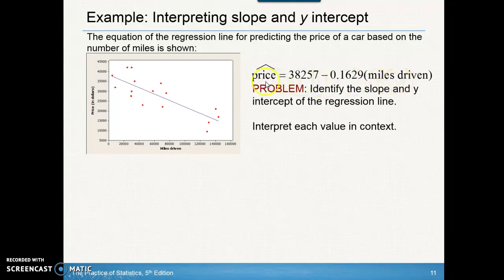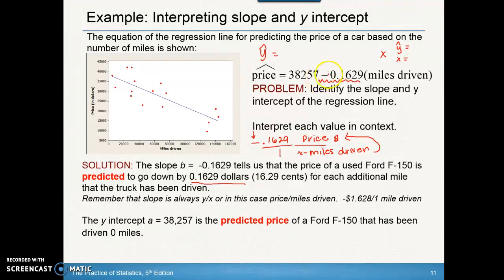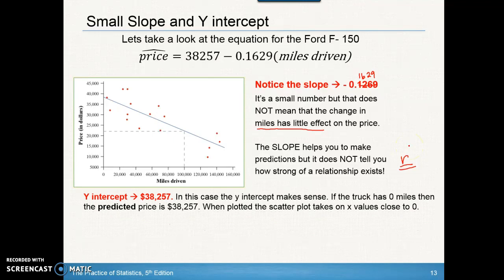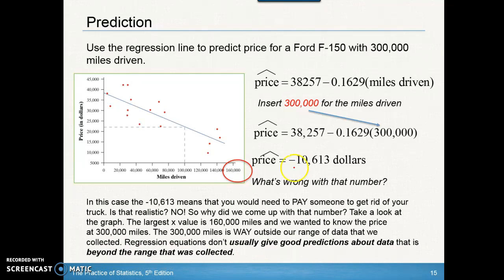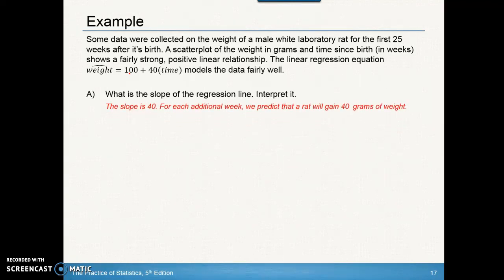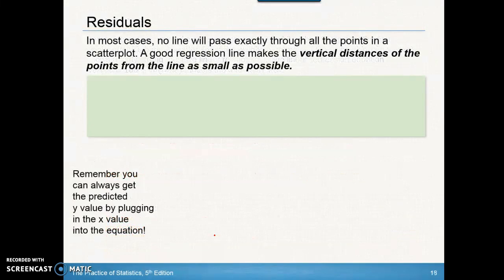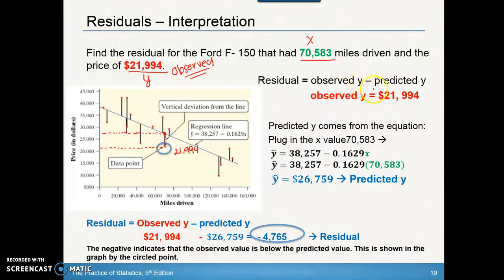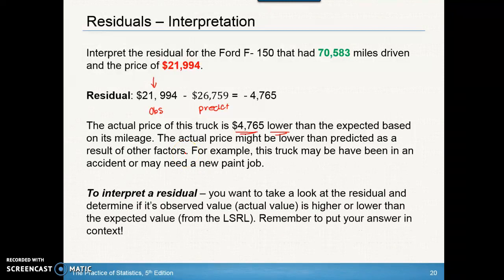Unit 10 Lesson 2 Video 2 - Using LSRL and Residuals